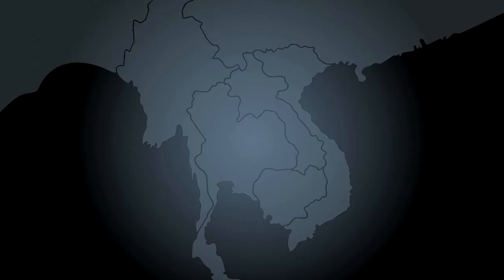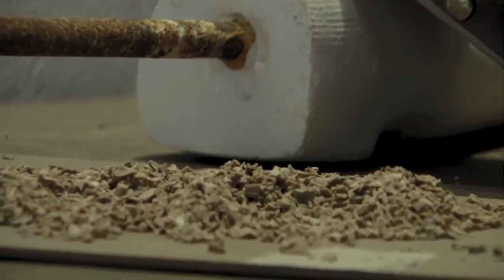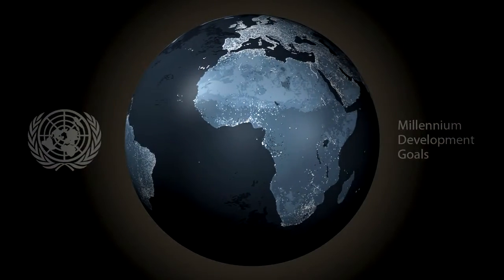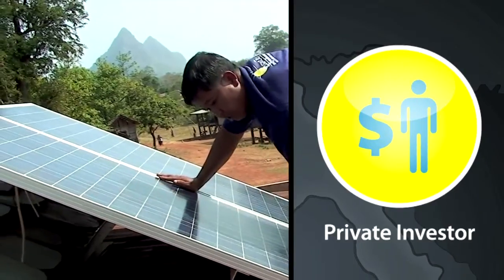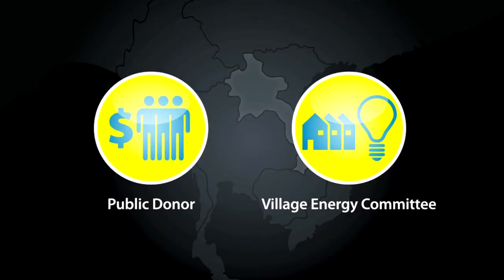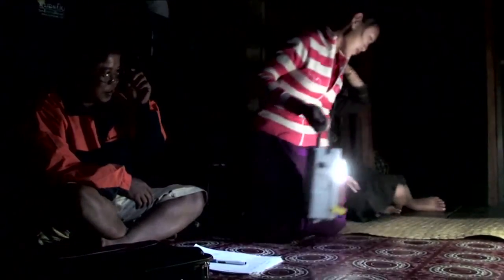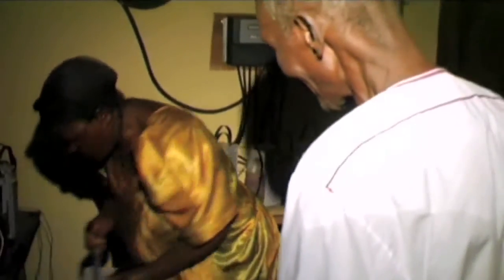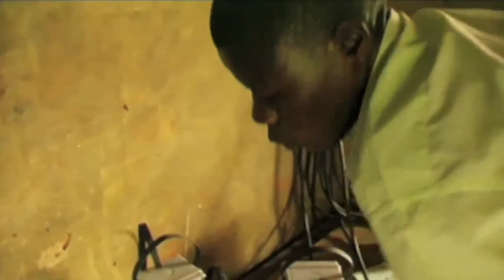Sunlabob's Solar Lanterns lighting up Laos, Uganda and Afghanistan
This is the latest video on Sunlabob's Solar Lantern Rental System and the impact it has in Laos, Uganda and Afghanistan.

Since its implementation in Laos in 2007, the Solar Lantern Rental System has received numerous international awards and worldwide recognition for its innovative operational model.

In 2008, Sunlabob launched a south-south business initiative with Ugandan company TSSD. Now solar powered charging stations are operating in a number of remote Ugandan villages. The franchise came about thanks to a prize won at the World Bank Group's Lighting Africa Development Marketplace in 2008.

In 2009, Sunlabob was approached by USAID, ASMED, and DAI to carry out an assessment of the feasibility of the solar lamp project in Afghanistan, taking account of the local human, social and technical constraints. One of the aims was to evaluate whether the Sunlabob approach to financing and establishing franchised SME energy service hubs in small remote villages could be replicated in Afghanistan.

The SLRS is a complete service package that combines established solar lantern technology with a sustainable operational model and continued monitoring and evaluation. A central charging station powered by a solar photovoltaic array can charge up to eight solar lanterns simultaneously, and is operated by a village entrepreneur/village technician, who is responsible for issuing fully-charged lanterns to customers, collecting rental fees, and maintaining the system.

The system is sustainable as the rental fees are able to sufficiently cover the day-to-day operational and maintenance costs, while also providing the village technician with an income. It is unique because end-users pay only for the service (i.e. the charging) and not for the hardware. This enables poor households to effectively rent hours of solar lighting, thereby offering a cleaner and safer alternative to the commonly used kerosene lamps.